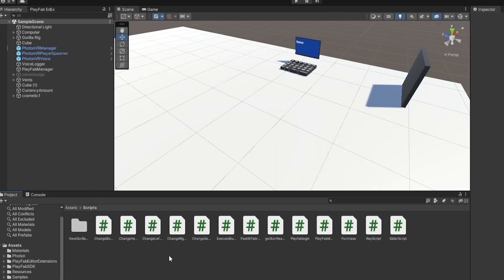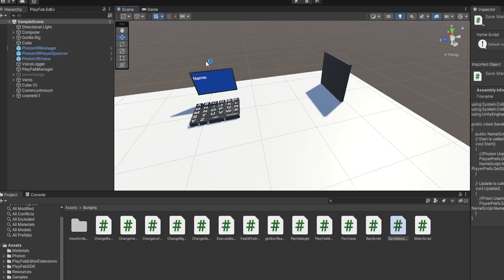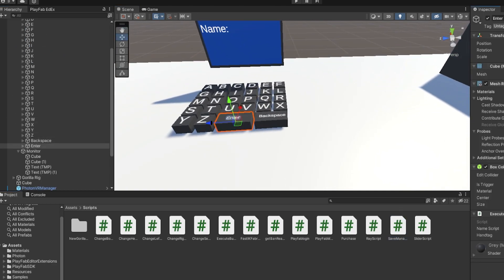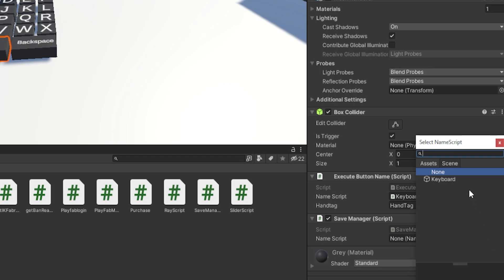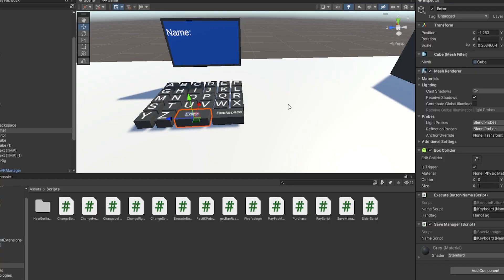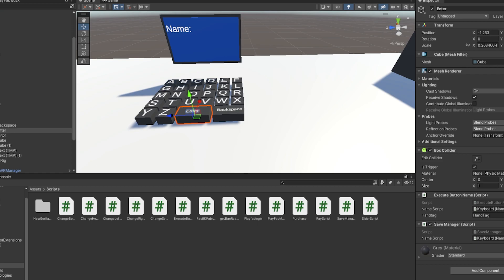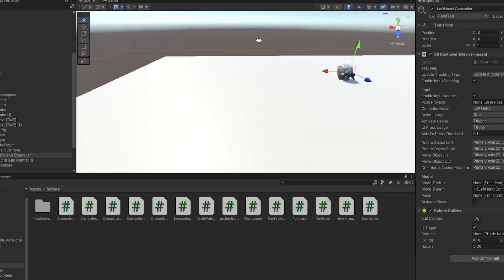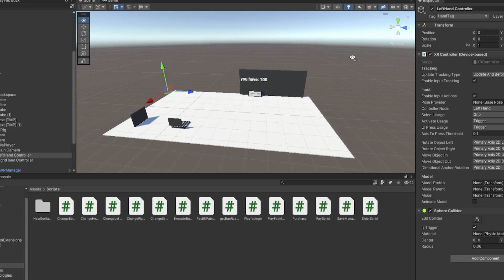How To Add Saving To Your Gorilla Tag Fan Game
Hi guys! In today's video, I'll be teaching you how to add saving to your Gorilla Tag Fan Game. This saves your name, color, and cosmetics you have on, all connected to Photon VR.

Peace!

things for algorithm:

gorilla tag
vr
funny moments
jman
jmancurly